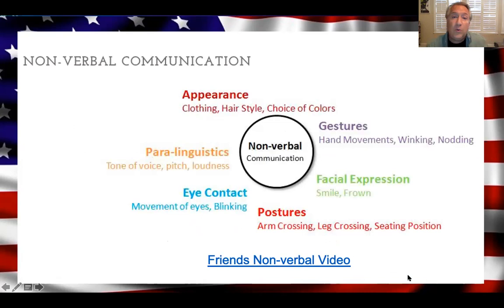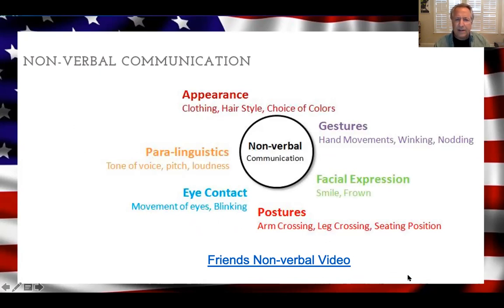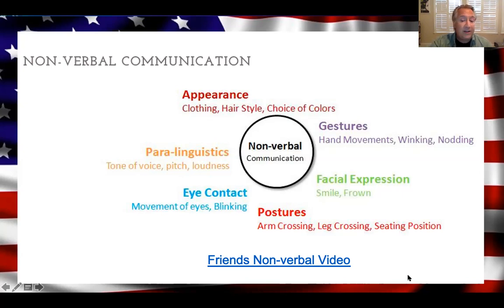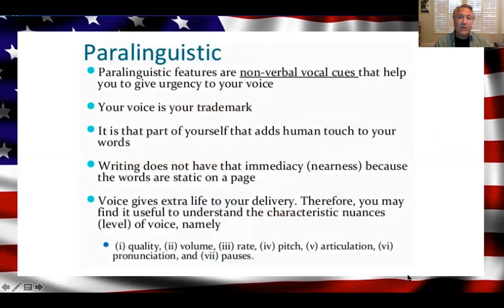A Lesson on Paralinguistics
Our latest unit of study on NonVerbal Communication...a deeper dive into Paralinguistics!